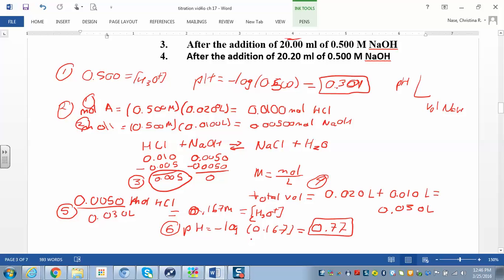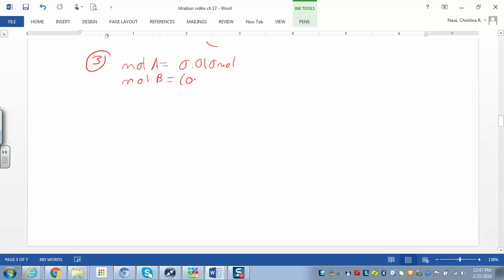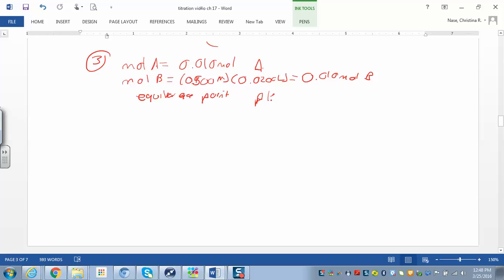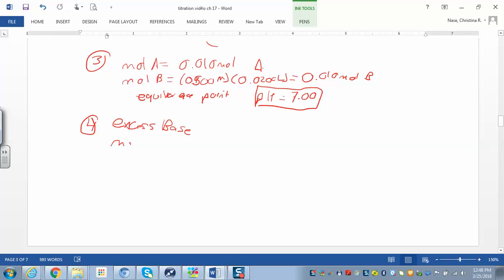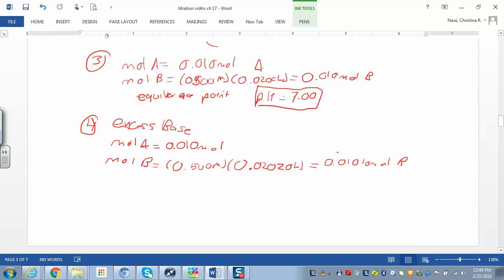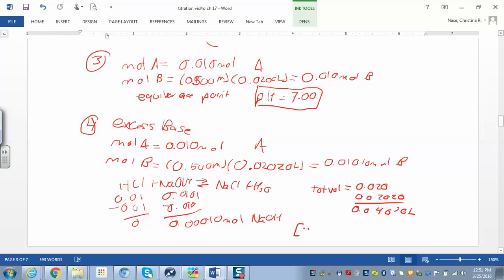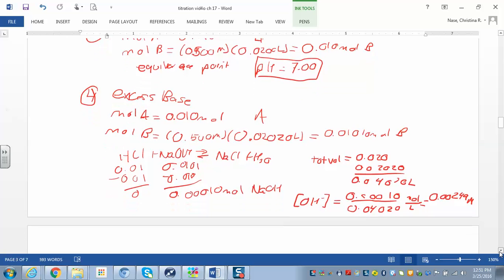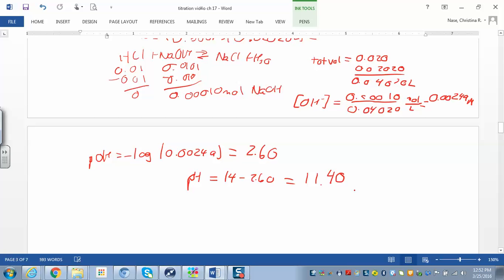chm 112 17.3.4